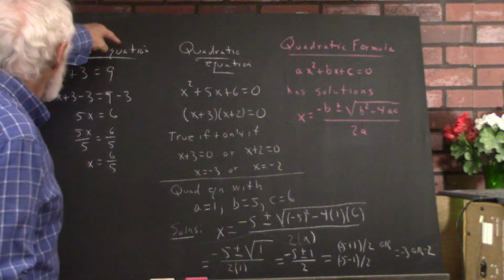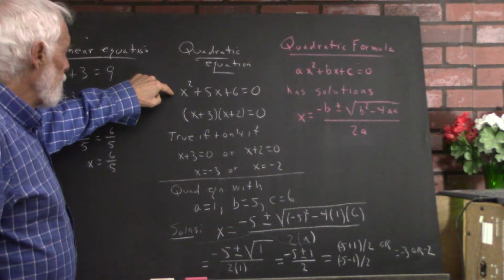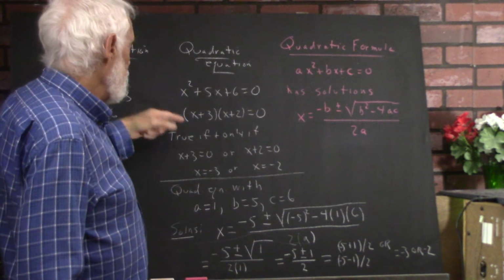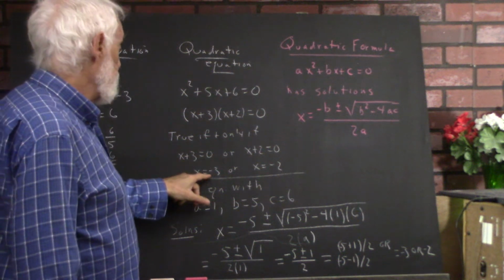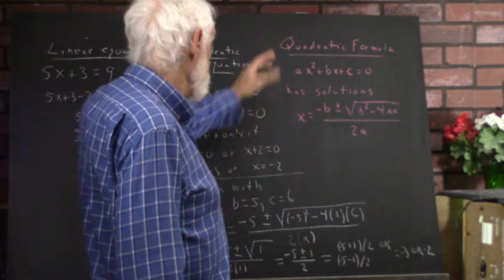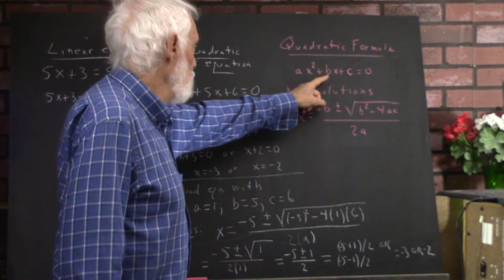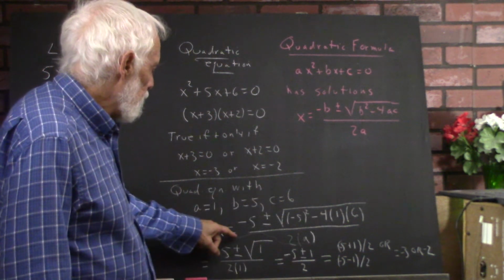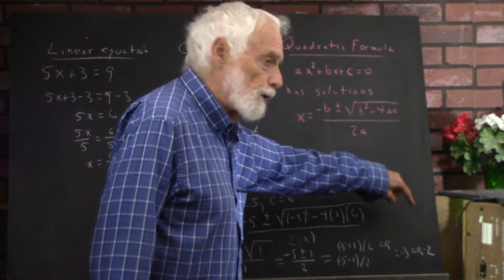dagMCR_2915_quadratic_vs_linear_equation__solving_using_the_quadratic_formula__2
We comment on the distinction between a linear equation and a quadratic equation, and assert that the solution to a quadratic equation cannot be found using the methods normally used to solve a linear equation.

We use the quadratic formula to solve a quadratic equation in standard form.